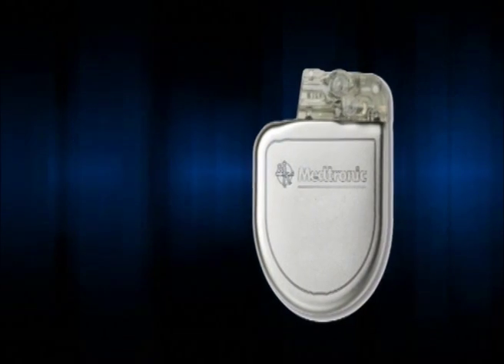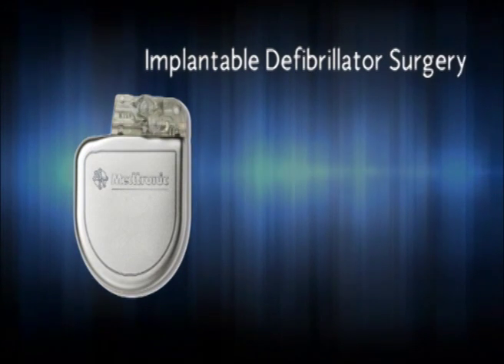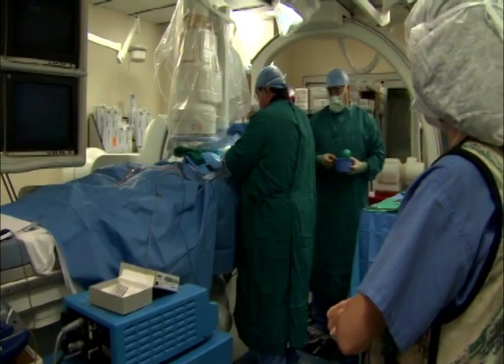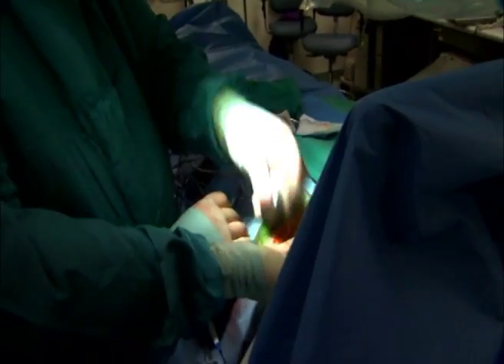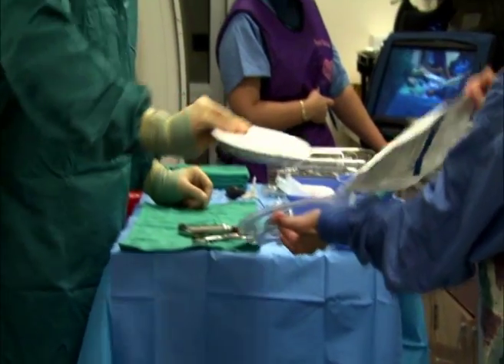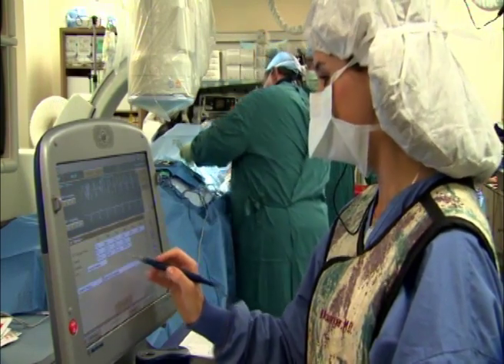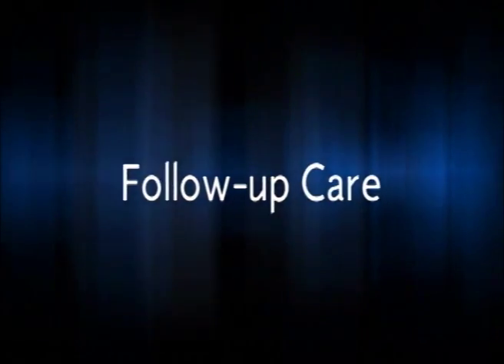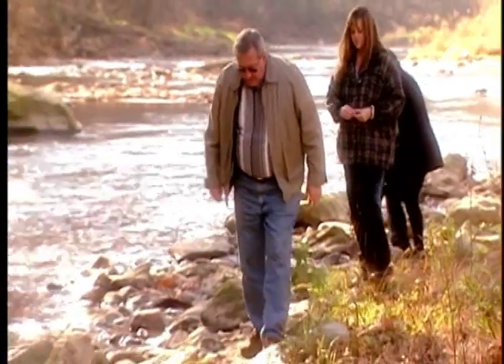Implantable Defibrillator - 06) The Implant Procedure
Implantable Defibrillator:
The Implant Procedure